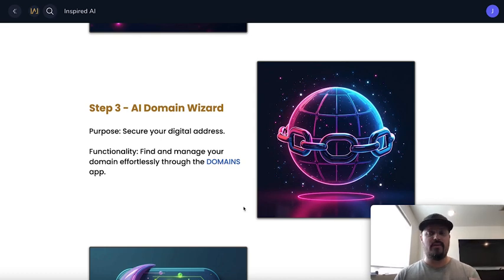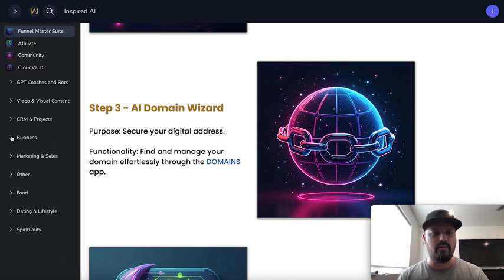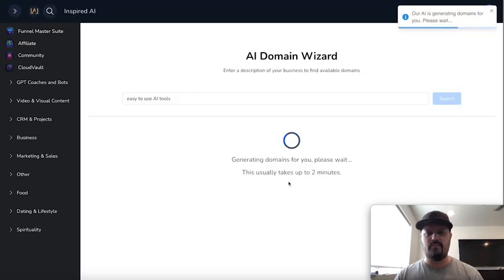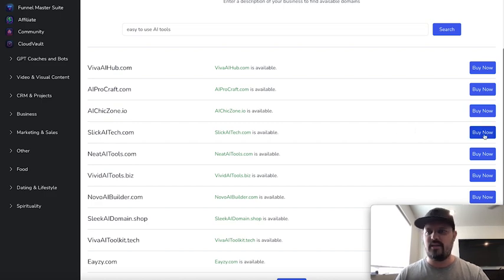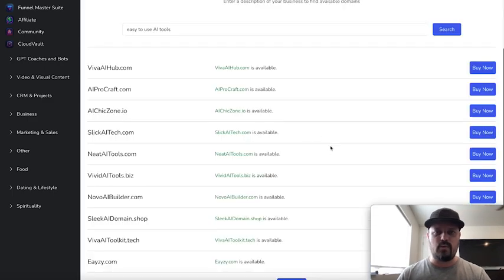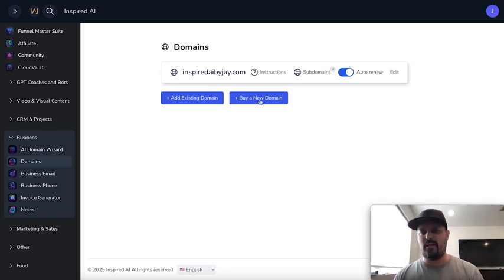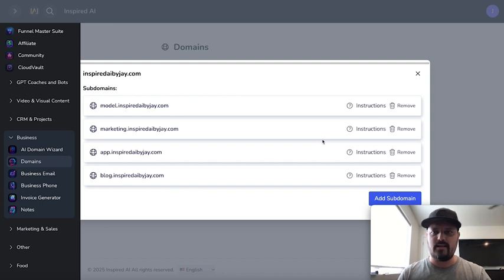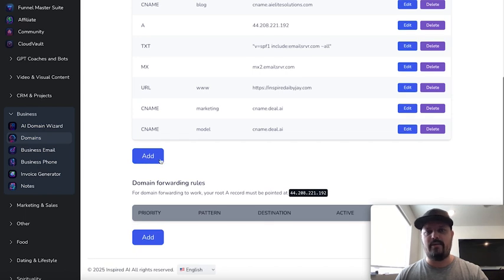Inspired AI Step 3 AI Domains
Welcome to a seamless journey of creating effective sales and lead generation funnels with our suite of AI applications. Follow these simple steps to generate leads and boost your sales.